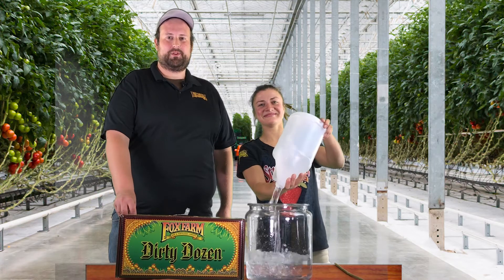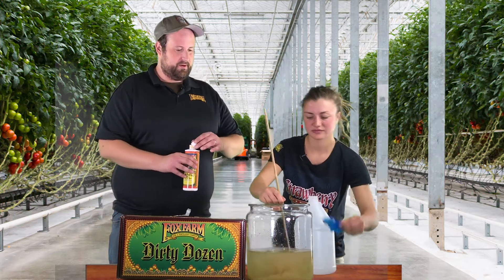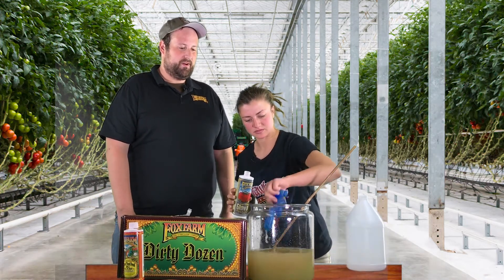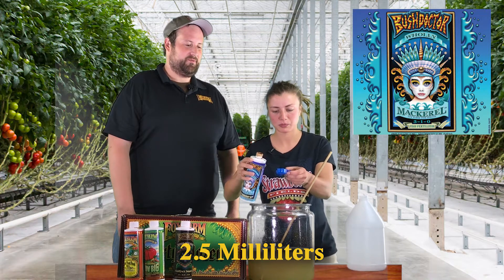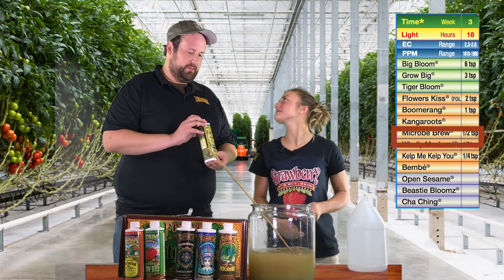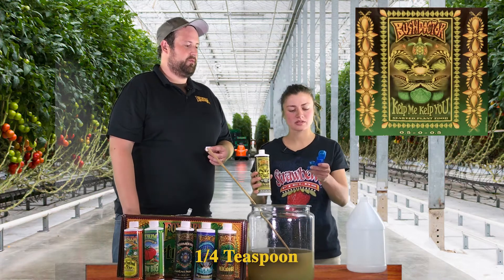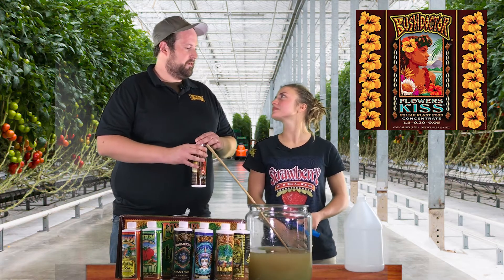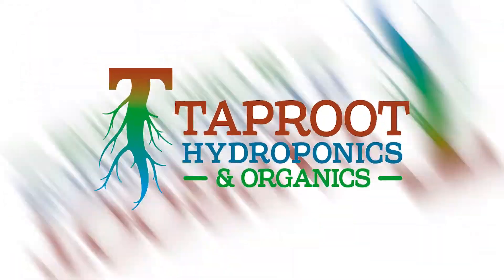A8W FoxFarm Nutrients Week 3 GROWTH phase Feed Chart How to Vegetative Episode 3 (Official Video)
** A8W Episode 3 FoxFarm Nutrients Phase Week 3 Vegetative Phase Video Feed Chart with Taproot Hydroponics & Organics**

Another 8 Weeks is a "Follow-Along, How To" DIY Series that not only walks viewers step by step through the nutrient mixing process for all phases of a plants life, but also explains each fertilizer part in detail so that the viewer knows the purpose of each nutrient, what it's made of and when to use each bottle. The full video series takes viewers from the seedling and cloning stage all the way up until harvest.

The second installment of the series follows along with Joe of FoxFarm Nutrients and Connor of Taproot Hydroponics as they progress through the different weeks of the entire FoxFarm Nutrient Feedchart.

This video feed chart will focus on week 3 of the vegetative portion of the FoxFarm feedchart.  Follow along at home with your plants.

Nova 100- by Ricky Fontain of The Five Points Bakery and Josh "KC" Padgett

Another 8 Weeks- by Josh "KC" Padgett and Lex Hollo